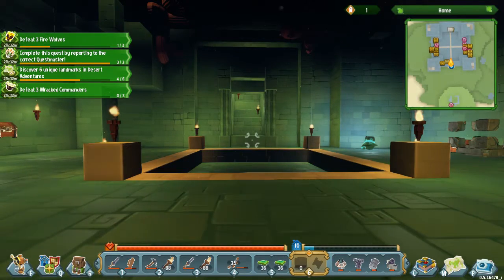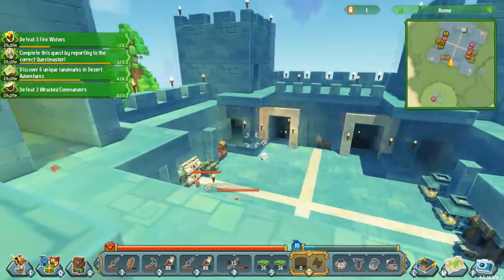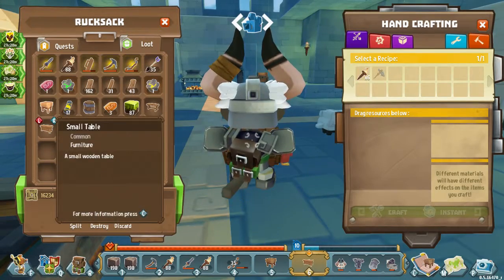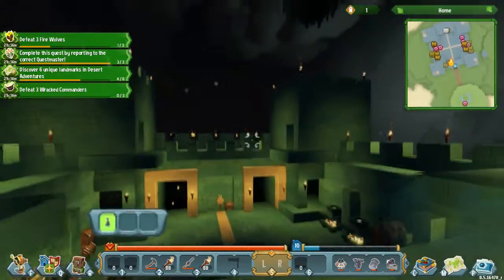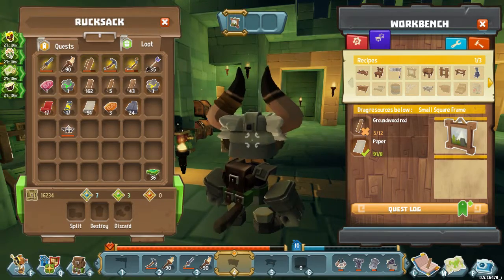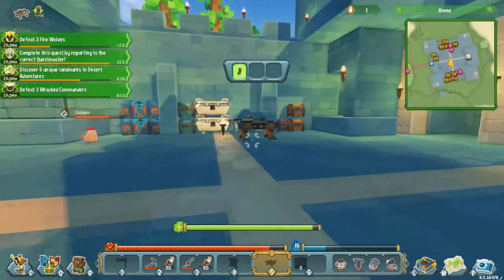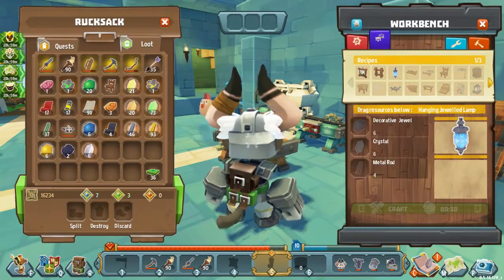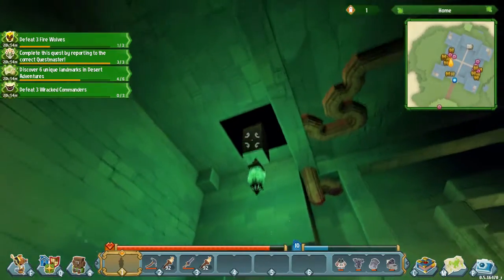SkySaga Alpha 5 - Ep23 - Decorating